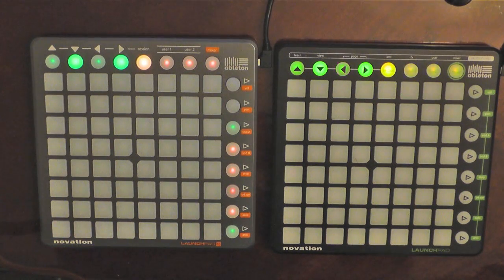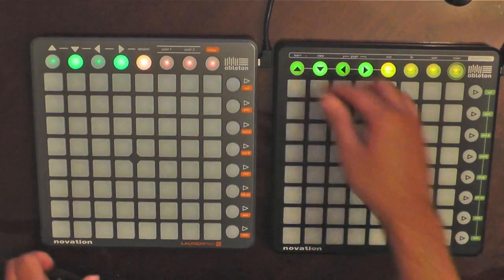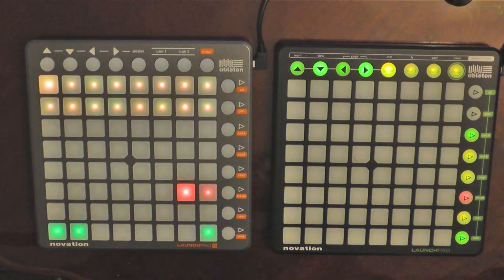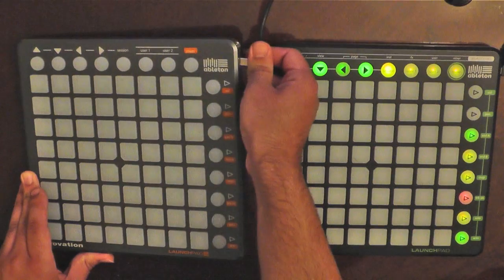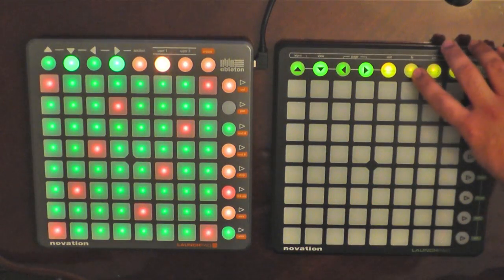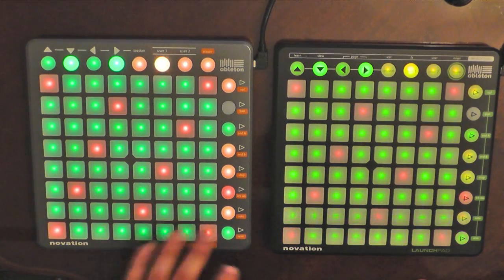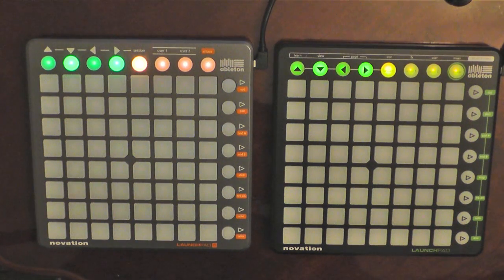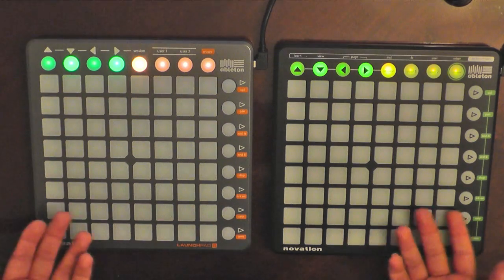Launchpad S vs Launchpad Classic from Novation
Controllerism.com contributor Sunny Haair takes a look at how the new Novation Launchpad S compares to the original Launchpad.